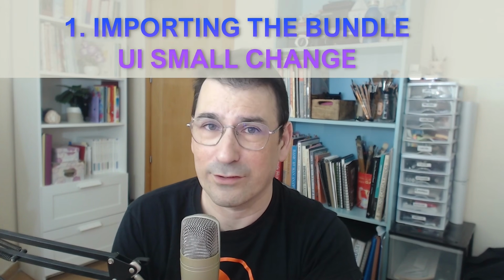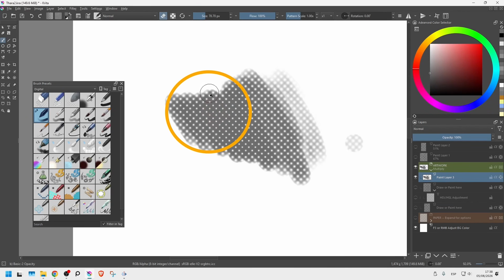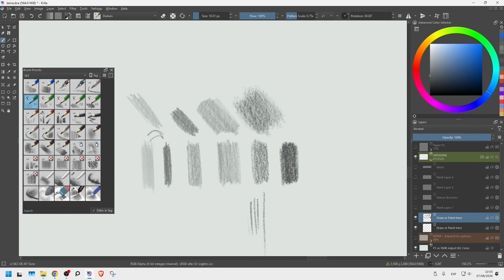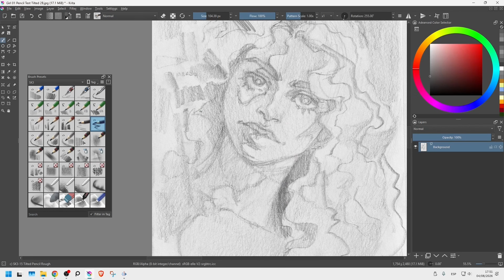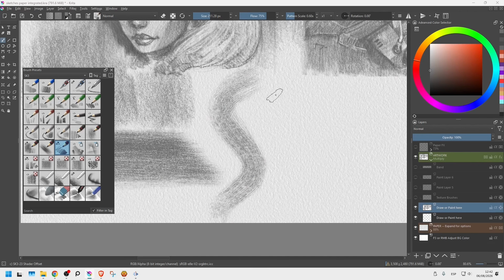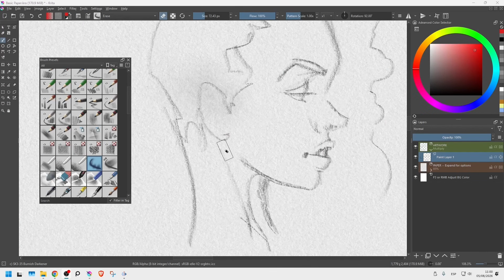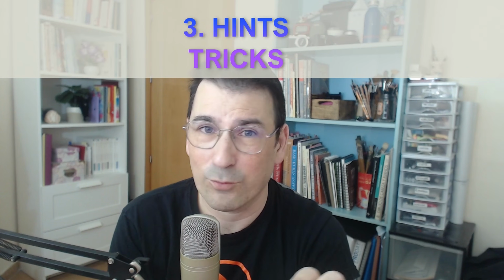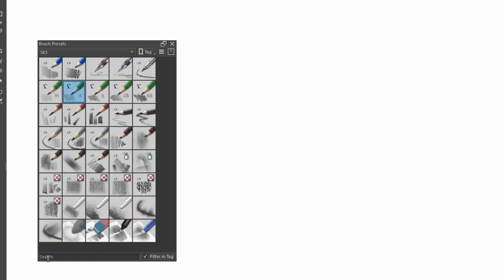SK3 Pencils brushes for Krita. Discover why you need them.💖🔥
The NEW best pencils for Krita. SK3 is a new bundle for pencil artists, graphite lovers. Learn how to install the bundle, how to use the new feature "Auto invert for eraser", how to get the best of these brushes, Tilt positions for drawing relaxed, organization and much more... and enjoy even more Krita. 👇👇

Right click and save as... in your device. Then follow the steps in the video.

Intro sound samples by Joe Matson aka Flick3r and OttoRecV8. Great sounds!
dream-catcher-by-kevin-macleod Great Kevin!

❤I hope you enjoy it. Have a fantastic and creative day!